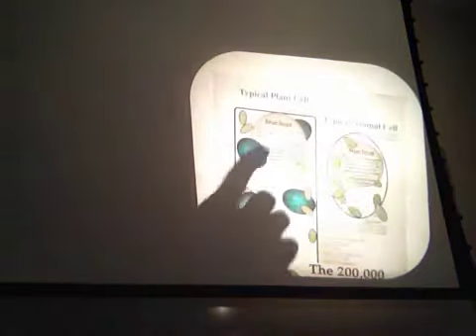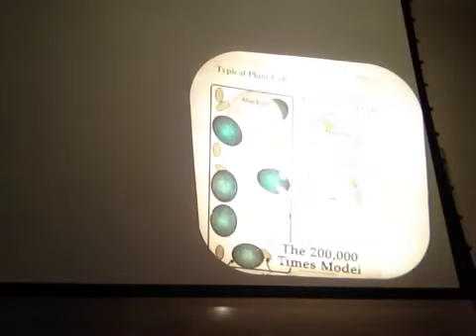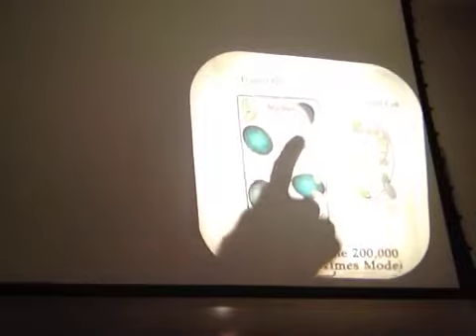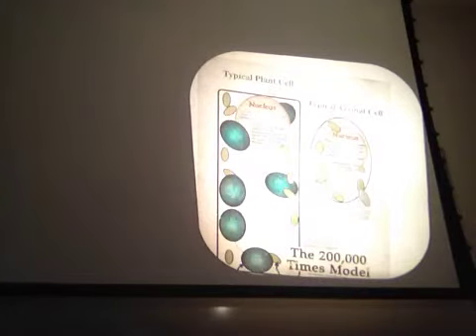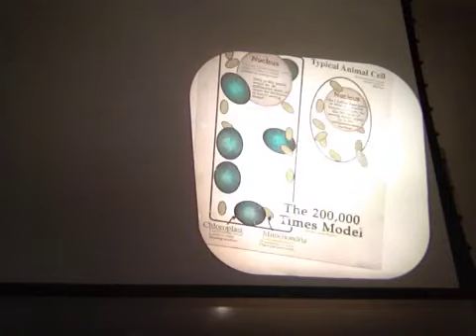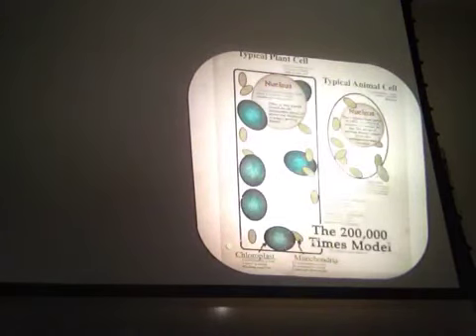Video 2 part 2